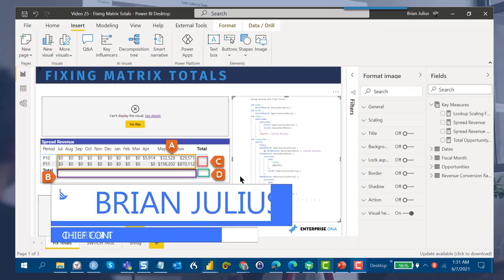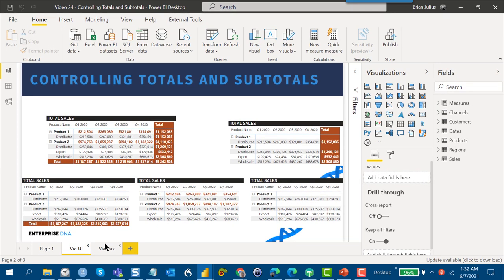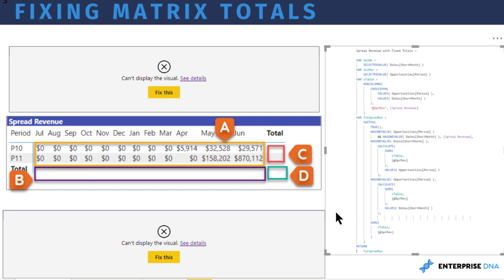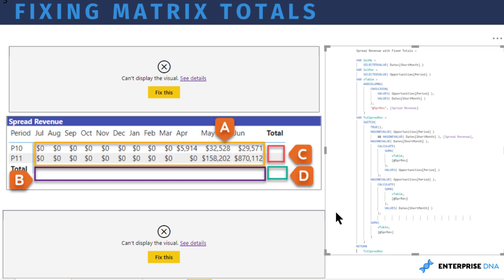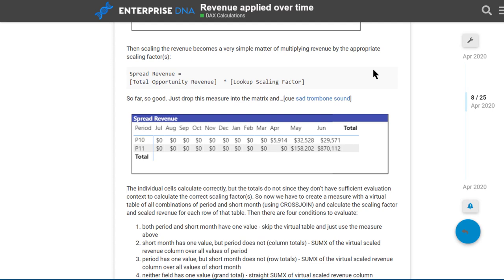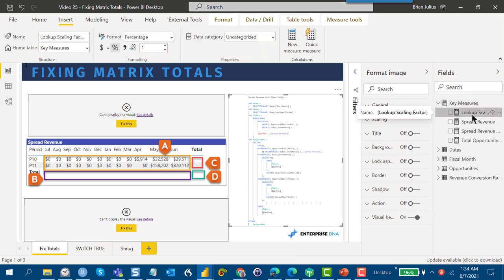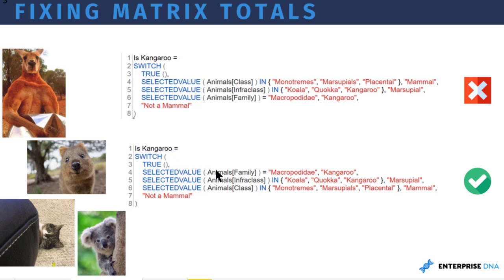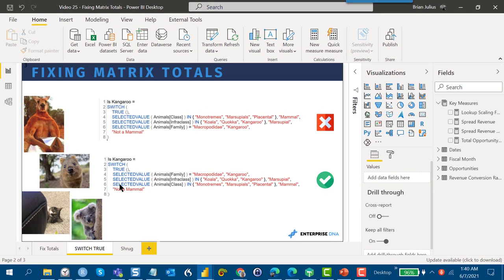How To Fix Matrix Totals In Power BI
For this tutorial, I’m going to show how you can fix matrix totals in Power BI, particularly fixing totals and subtotals if the measures you create don’t produce the right results originally. I want to tackle this problem as it occurs fairly often in different forms, and addressing the context of a matrix is probably the most difficult of the broken totals problem. This is going to be some sort of a sequel to my previous video discussing about how to control totals and subtotals.

Brian

Video Details
00:00 Introduction
02:35 Context of measures
05:40 SWITCH ( TRUE()
09:32 Debugging
10:50 DAX query
11:38 Pivot grid